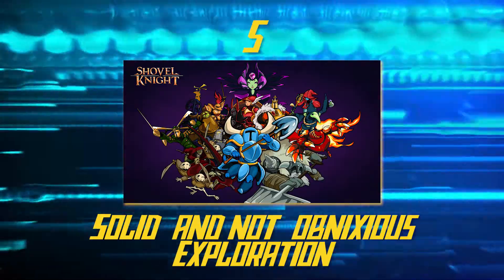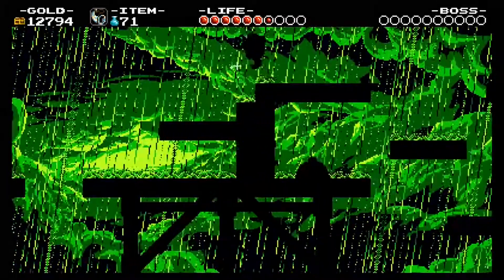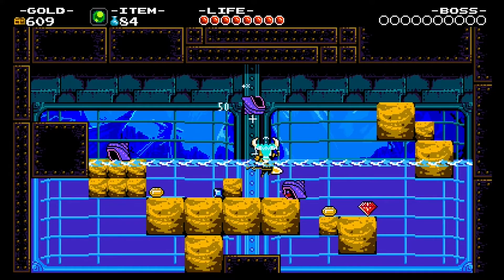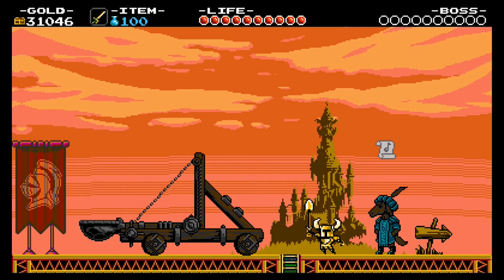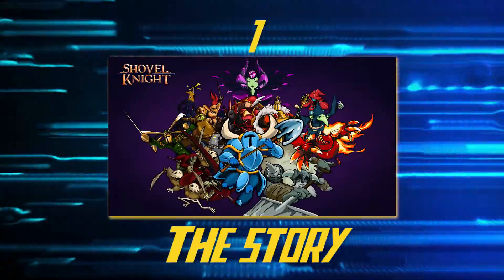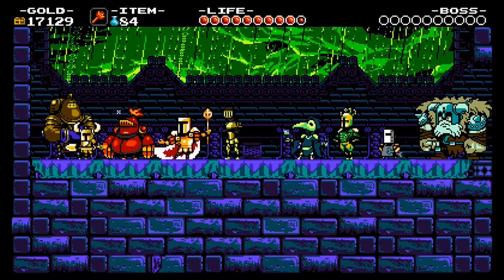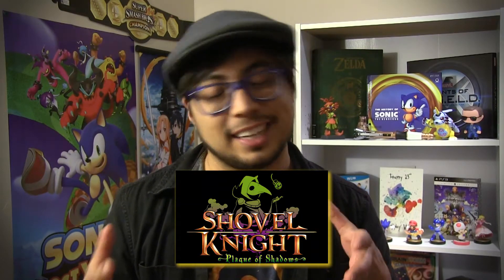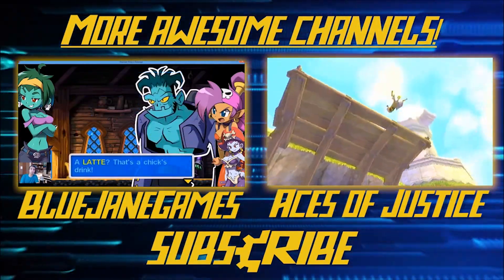TCB REVIEW: Top 5 Reasons to Play SHOVEL KNIGHT!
With his Amiibo announcement and as we near the Plague Knight DLC release date, TCB looks back at Yacht Club Games' 2014 indie hit: Shovel Knight!